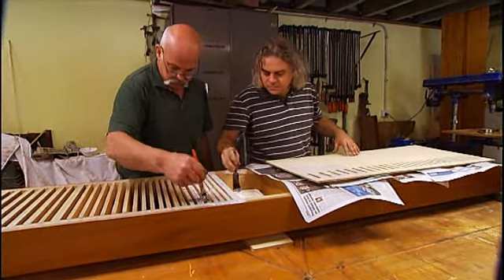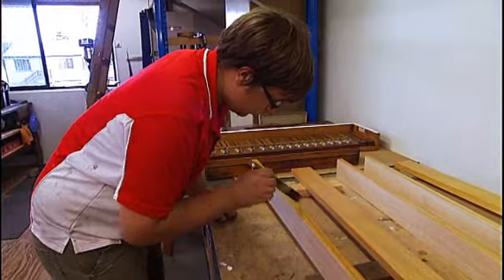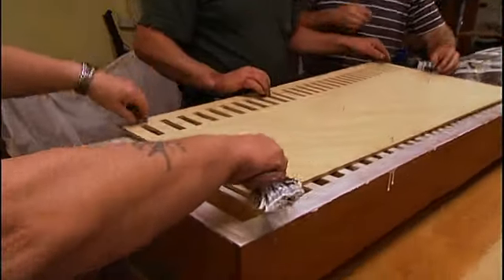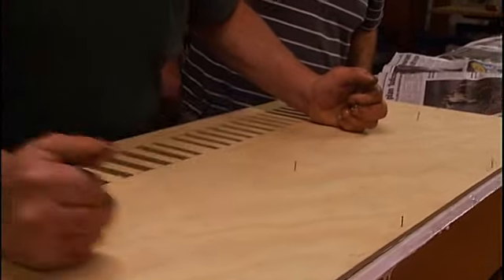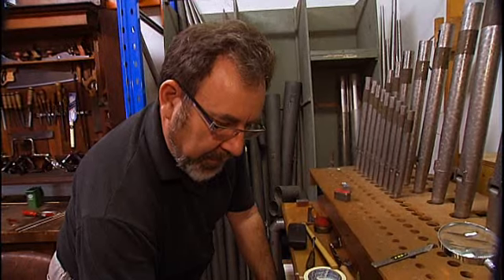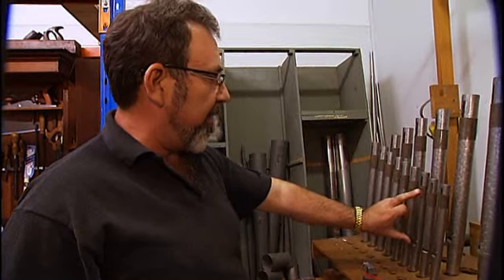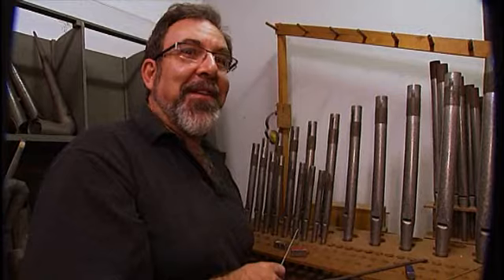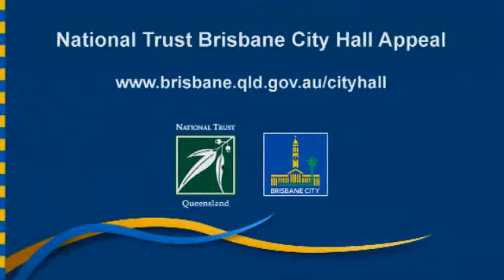Music to our ears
In August 2011, we got to see how City Hall's organ restoration is progressing, and discovered there are no shortcuts when it comes to restoring an instrument of this size and stature...